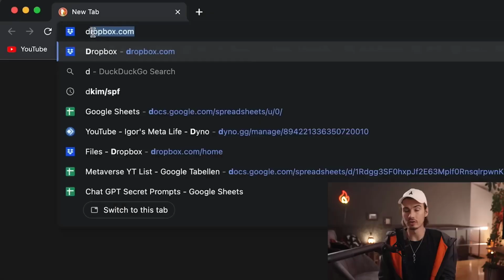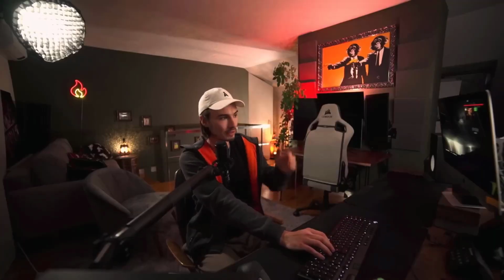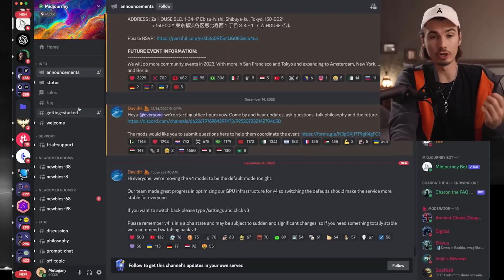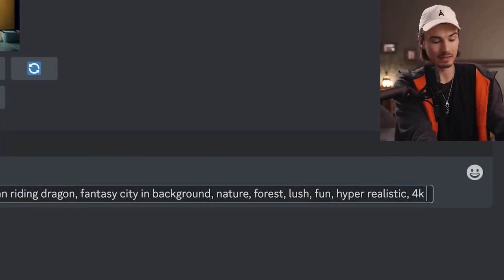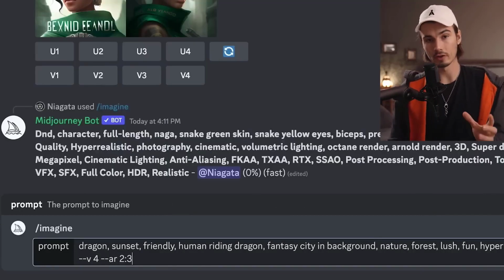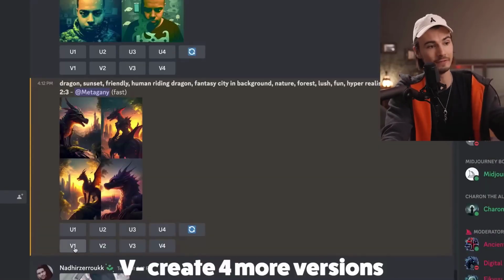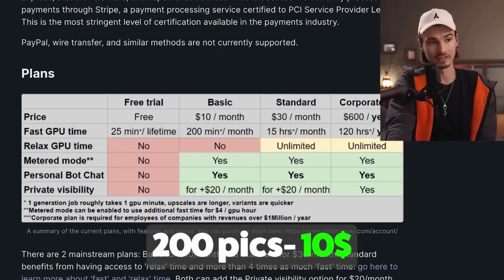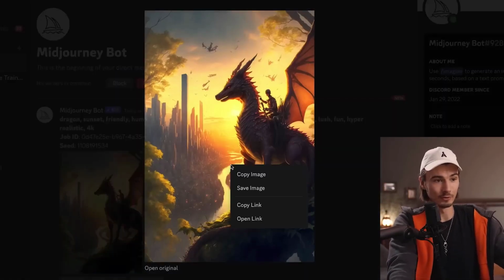How To Create INSANE AI ART - Go From Beginner To Pro With MidJourney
In this video, ill show you how to make ai generated art with midjourney. Midjourney is an app that you can dowload and install it on to your computer and create AI Generated images. From here, you can generate ai art or ai images and download them to use them on various websites.